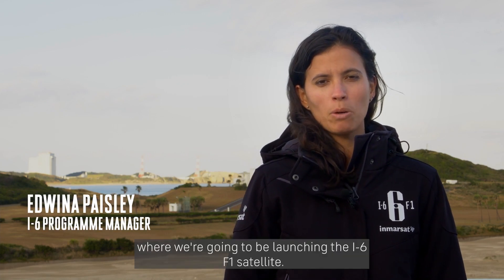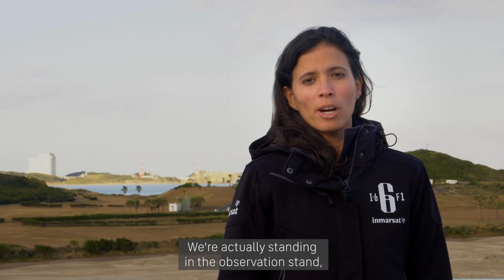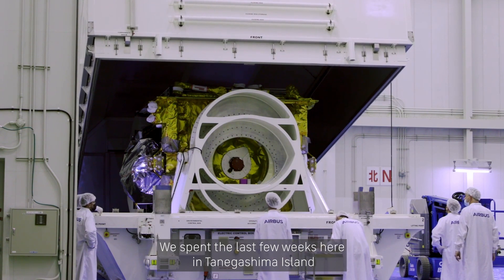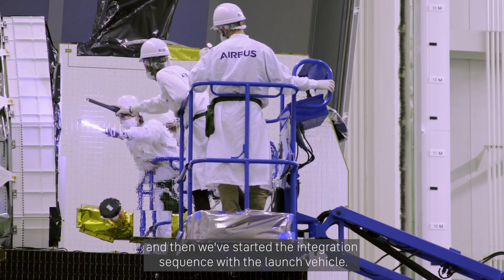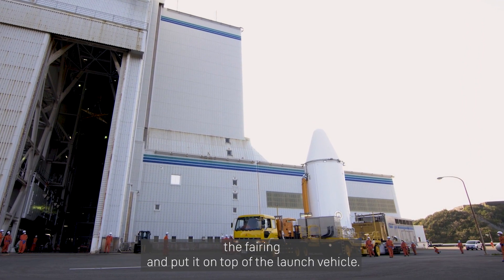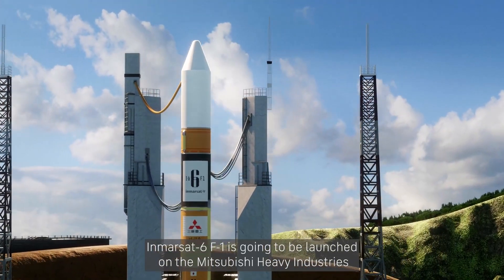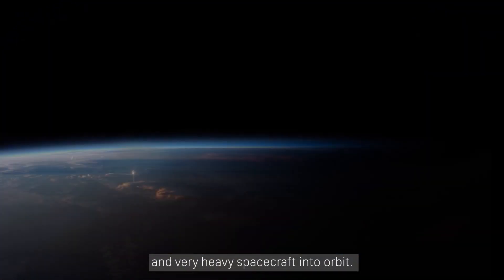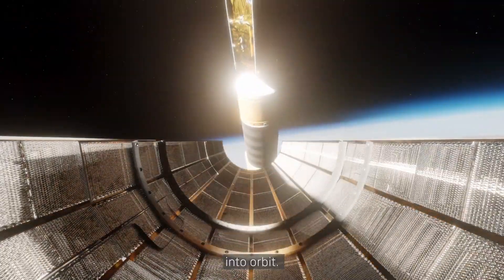Getting ready for I-6 F1 launch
Hear from Inmarsat I-6 Programme Manager and Senior Director of Satellite Programmes, Edwina Paisley, about our heavy and technologically complex Airbus Defence and Space satellite and the special Mitsubishi Heavy Industries rocket that will launch it into orbit.